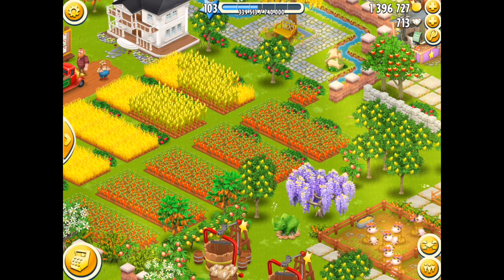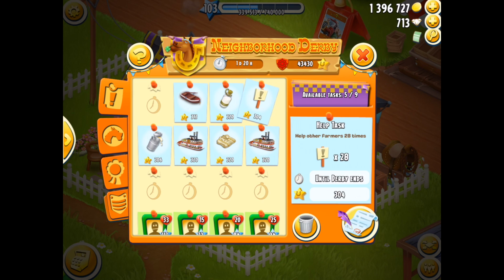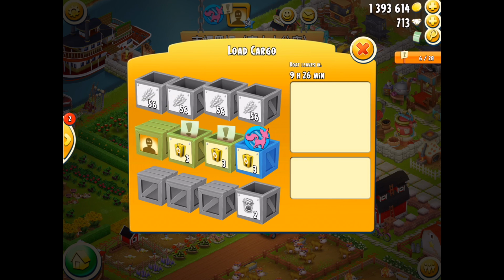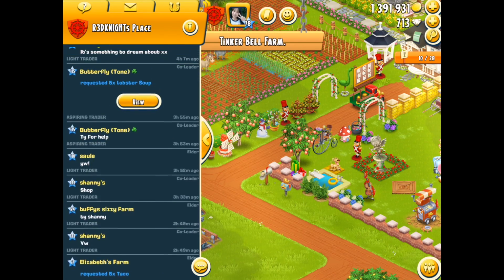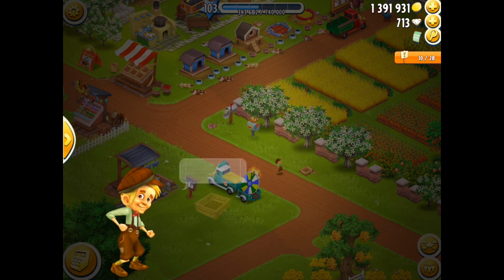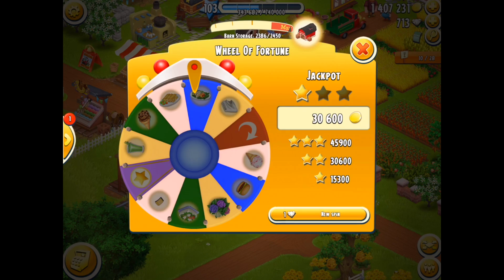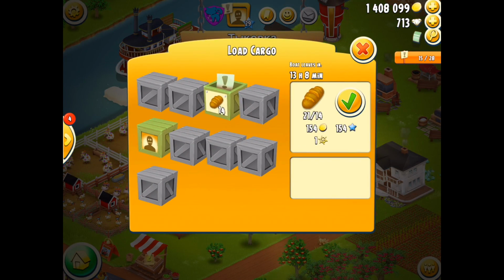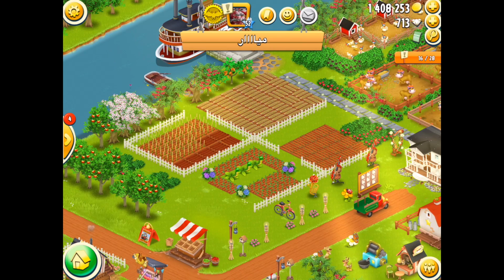Hay Day - A Helping Hand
Hay Day is the farming game of all games. You play with friends from around the world and participate in neighbourhood tasks to earn diamonds, prizes, gold, XP, coins and decorations. One task is the helping hand which I love to do. It gives lots of points, loads of experience and lets me level up quickly.